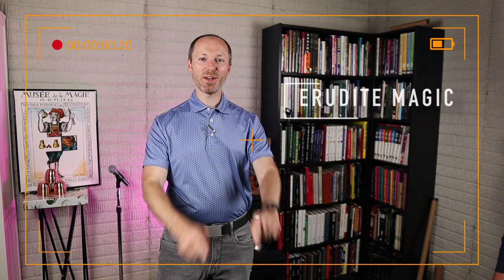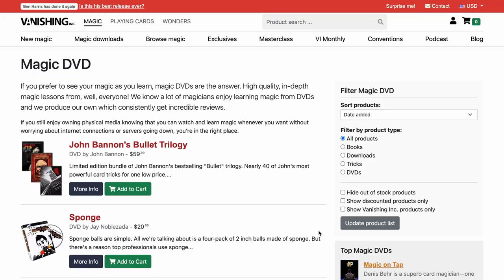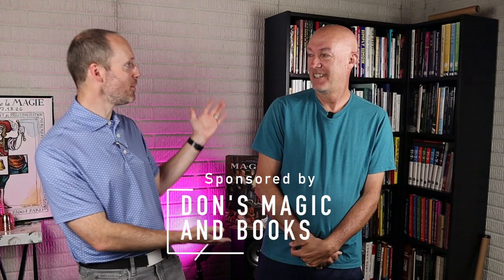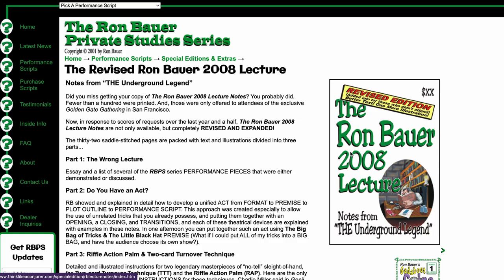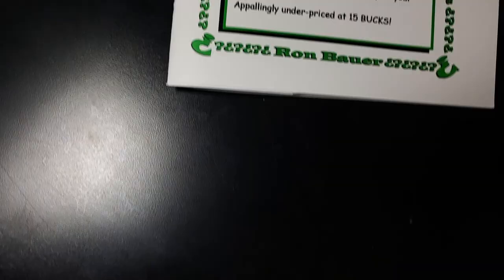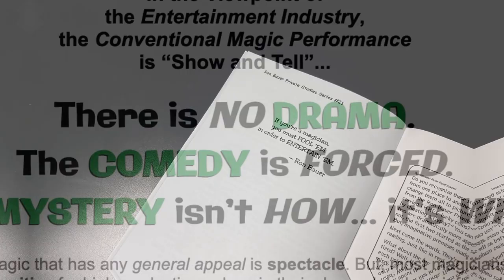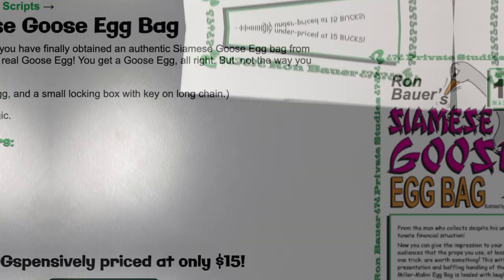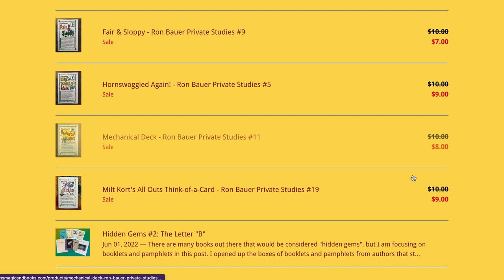These Pamphlets Hold the Secrets...🤫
If you want to up your magic game, you need better scripts with drama, character, mystery, and comedy, and the Ron Bauer Private Study Series has it all!

📚 You can find the Ron Bauer pamphlets still in print at ⭐

The Ron Bauer Private Study Series teaches you everything you need to perform with confidence, since you'll have a good script, know the sleights, understand the 'why' behind the magic, and even have built-in comedy. You can read more about them from his

⌚️ Timestamps:
0:00 - Magic needs scripts
0:45 - Ron Bauer Private Study Series
1:27 - Value in pamphlets
1:52 - Sold as scripts
2:27 - Why is Don with me?
4:09 - Who is Ron Bauer?
4:42 - Classics of magic
5:30 - Who would benefit from the series?
6:07 - What's the difficulty level?
6:25 - Extras in some of the booklets
6:45 - What's the style of performance?
7:47 - Five that Don has used!
8:30 - Those illustrations, tho! 🤩
9:30 - Where are these available?
9:50 - The *script* is the thing
10:52 - Value proposition
12:02 - Which one should I buy? 💸
12:35 - BLOOPERS! 🤣🤣